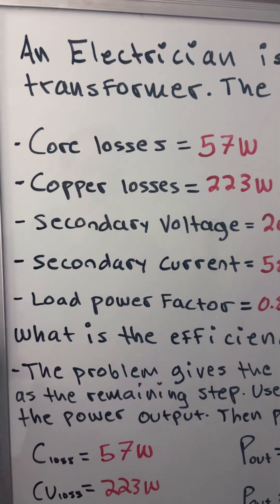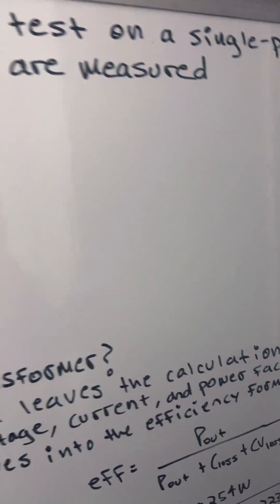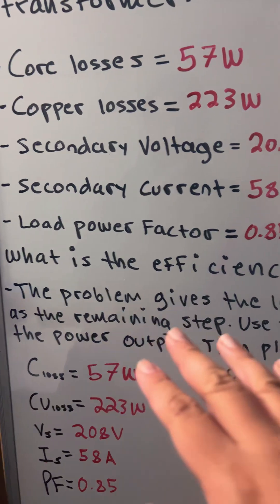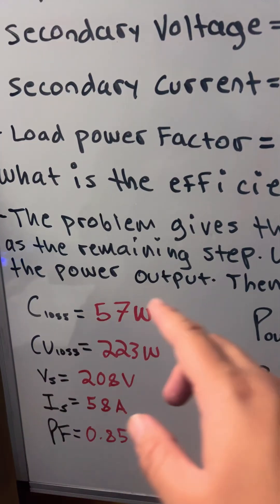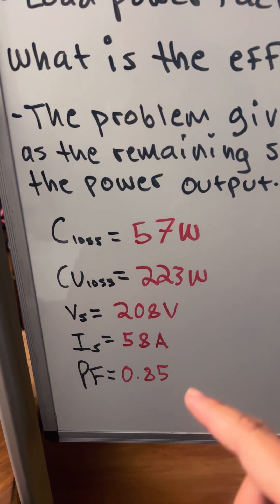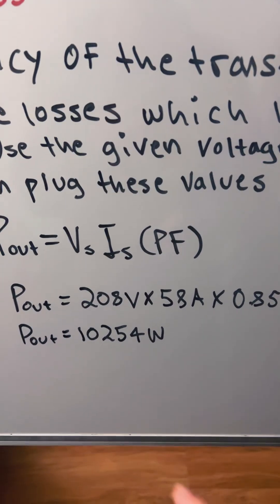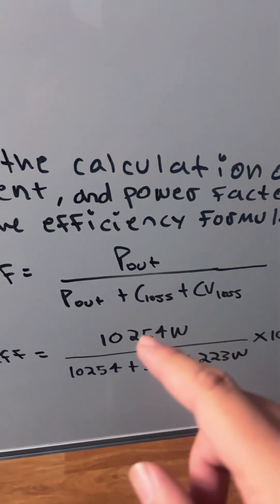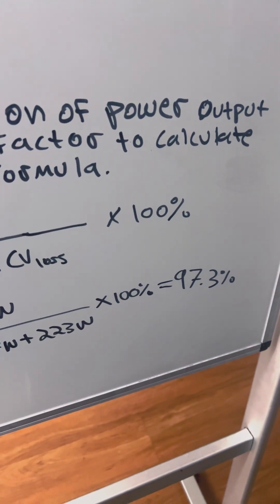Testing Transformer Efficiency - How much power is lost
Ever wondered how to find the real efficiency of a transformer? In this video, we measure the power output, core losses, and copper losses to determine overall transformer efficiency.